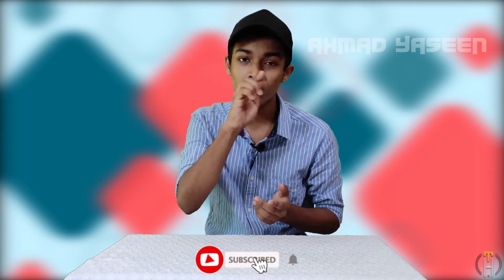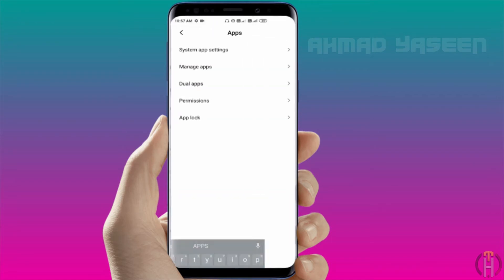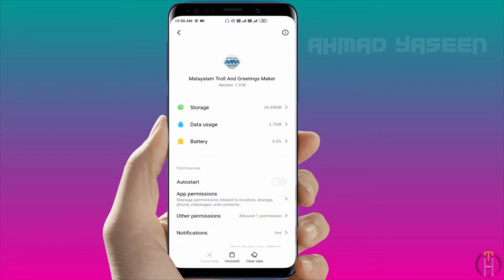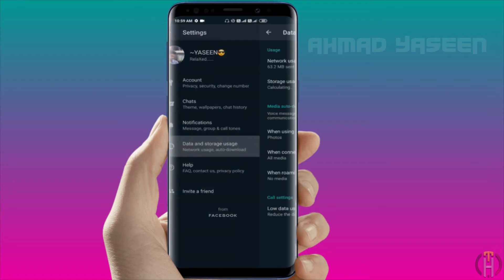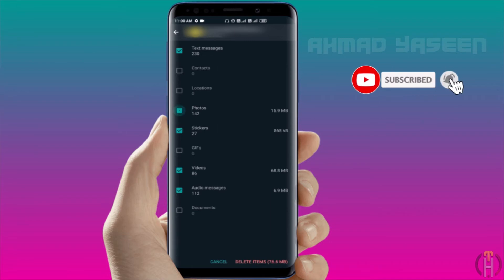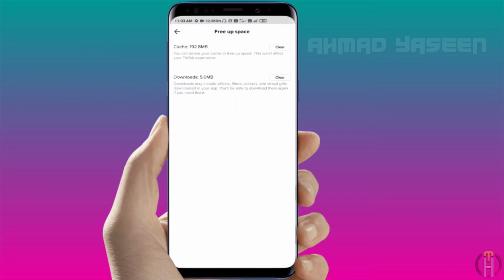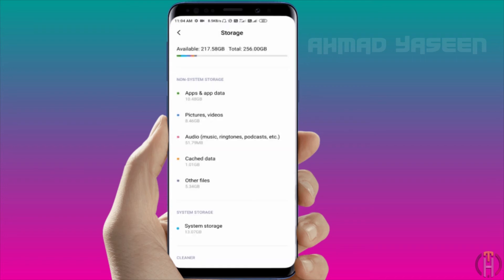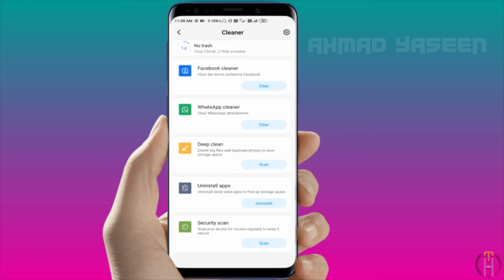ഫോൺ മെമ്മറി പെട്ടെന്ന് ഫുൾ ആവുന്നുണ്ടോ| How to free storage in Android Malayalam |storage full issue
𝑯𝒊 𝑰 𝒂𝒎 𝑨𝒉𝒎𝒂𝒅 𝒀𝒂𝒔𝒆𝒆𝒏